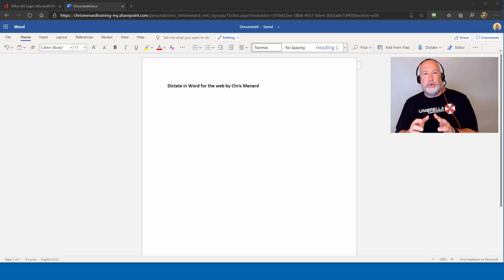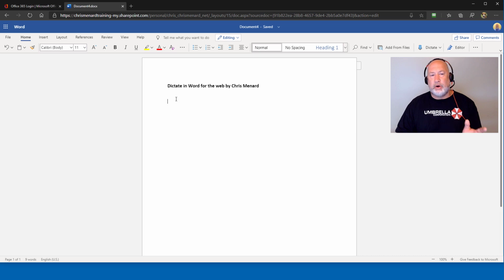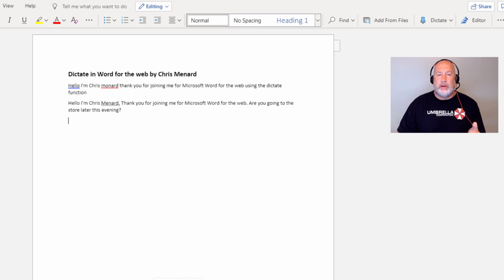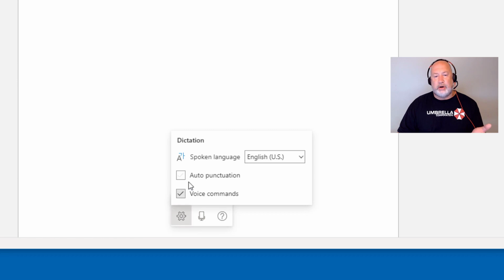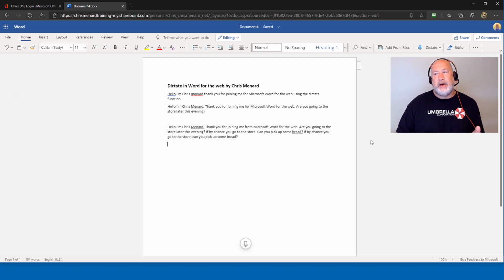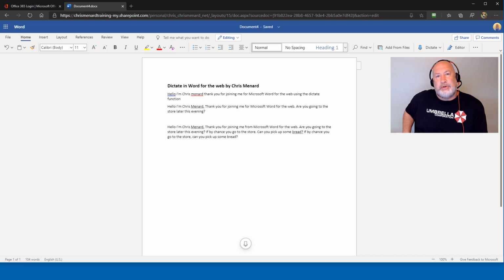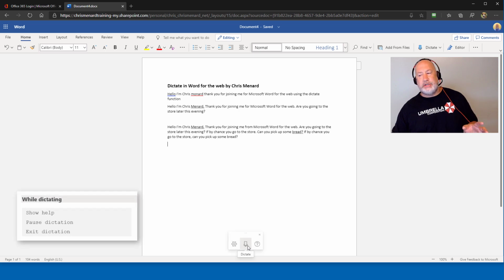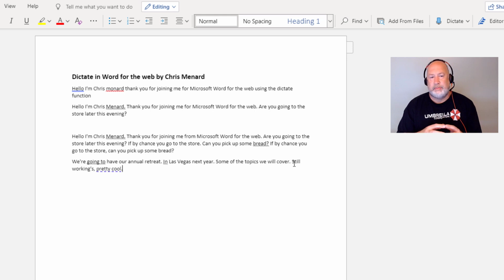DICTATE feature in Microsoft Word for the Web (New Feature 2020)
A new feature added to Microsoft Word for the Web is the DICTATE feature. It is very cool. It works on the desktop versions but on Microsoft Word for the Web, in addition to punctuation, the Dictate function for Word introduces new features such as bulleted lists, using undo, turning on bold and italics and formatting.

This works on the Microsoft 365 Home and Business account. It also shows up in the FREE Microsoft account.

TimeStamps
0:00 Intro
1:30 Turn on Dictate
2:25 Say Punctuation
2:55 Auto Punctuation
3:54 List of Punctuation
4:28 Editing features
5:34 Delete last word
6:10 Delete last sentence
6:30 Undo command
7:10 Formatting Features
7:23 Bold that
8:15 Bold
8:54 Turn off bold
9:43 Italics
10:06 Start list
11:06 Start numbered list

In this video, I demonstrate the major functionality of the Dictate feature, such as punctuation, automatic punctuation, formatting, lists and dictation controls.

-- EQUIPMENT USED
○ My camera